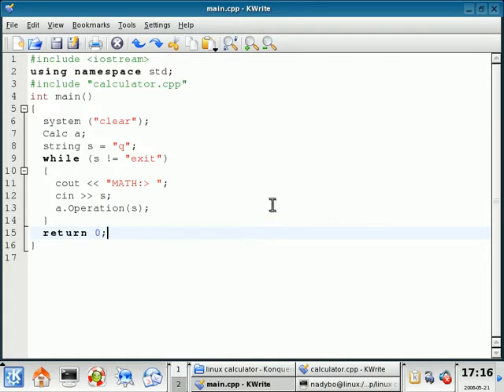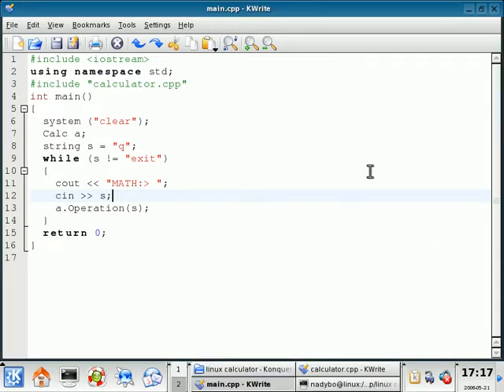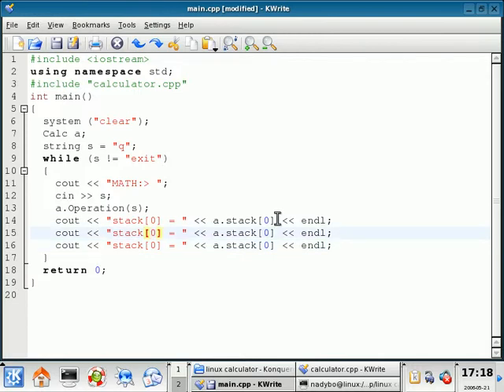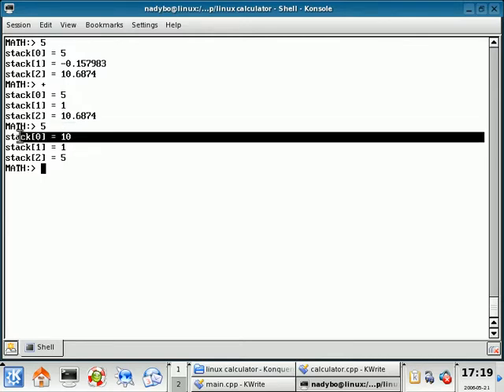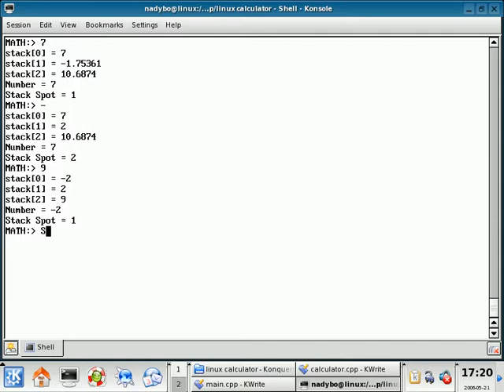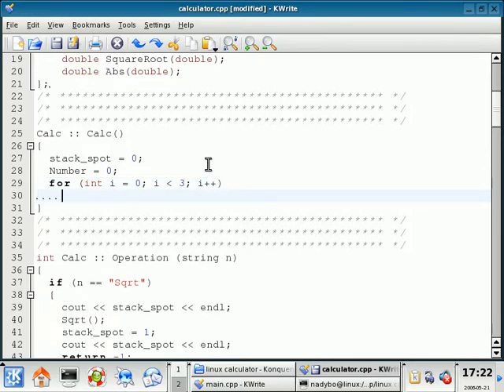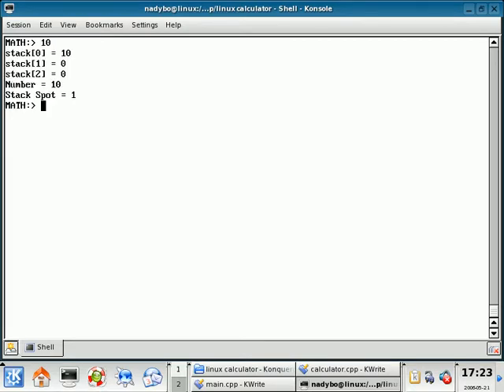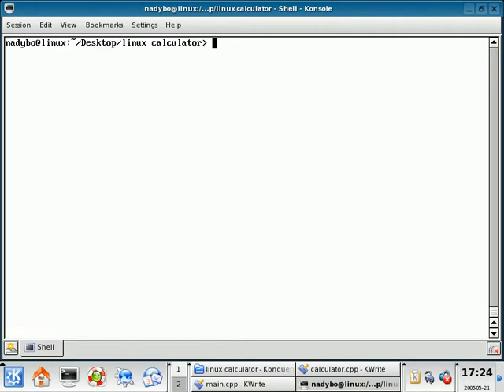Linux-Calculator-08-Testing Our Code.avi